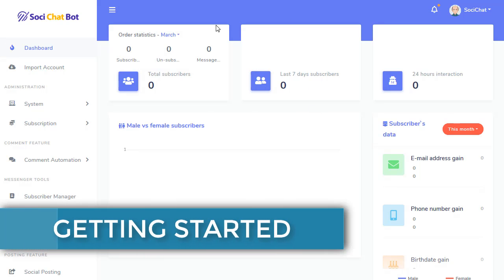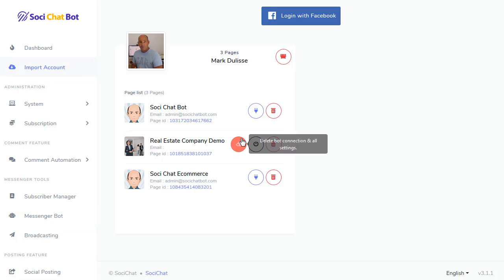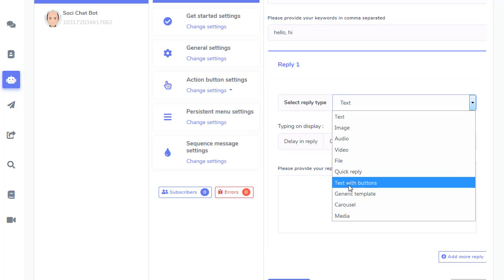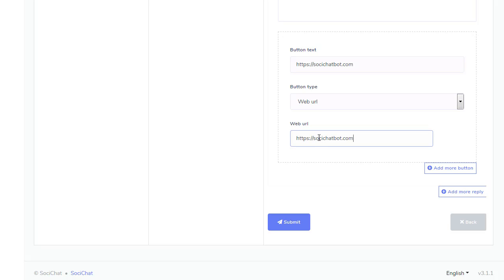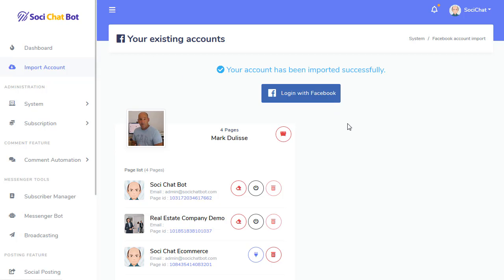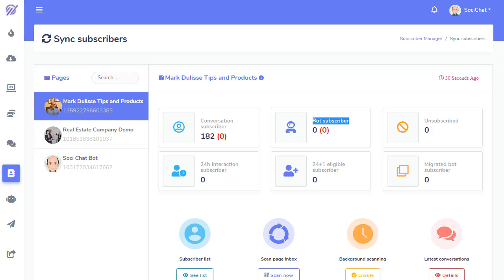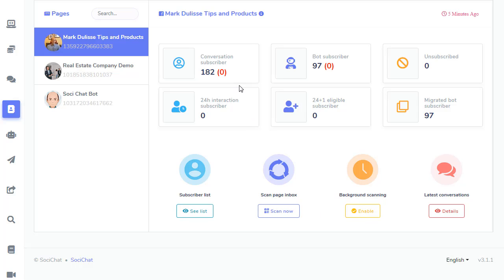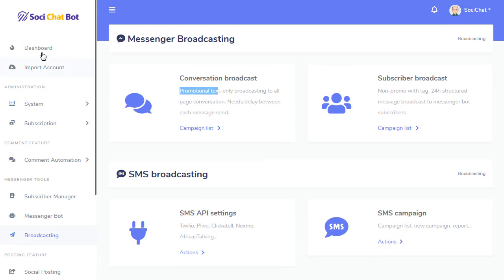Get Started - Import Pages, Activate Bot, Import Subscribers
In this video, we discuss what to do when you first login to get started:

1. Import Pages with Login with Facebook Button, and click Edit and select pages. Please remember you can only import and activate the number of pages that your plan supports.

2. Activate the Bot

3. Import Subscribers from that Page by Syncing and Migrate into Bot Subscribers.